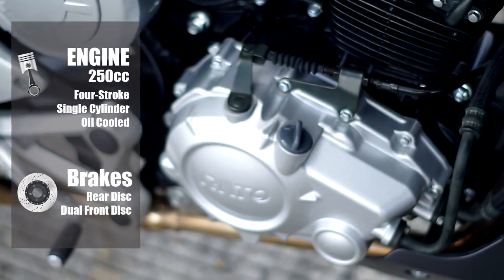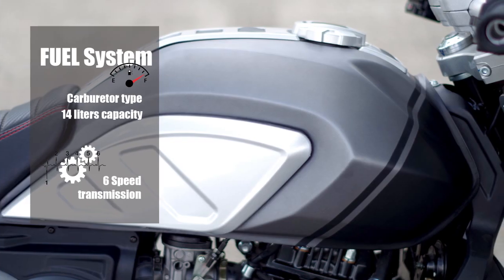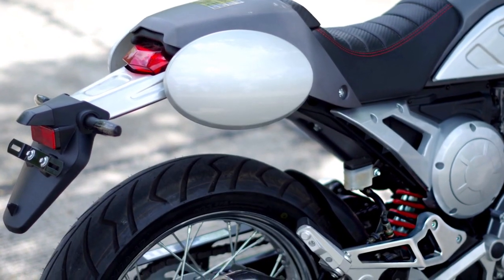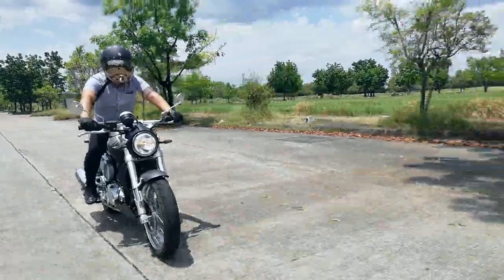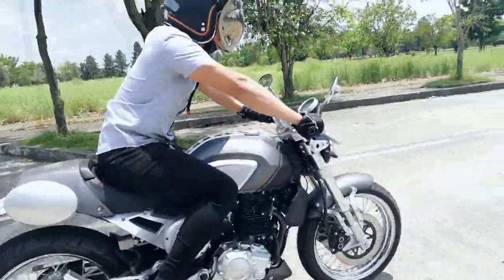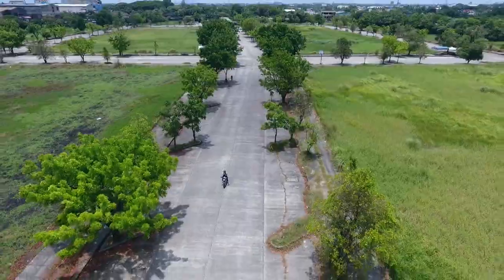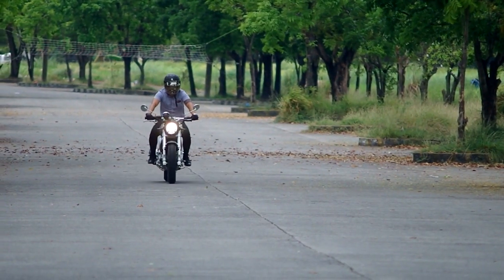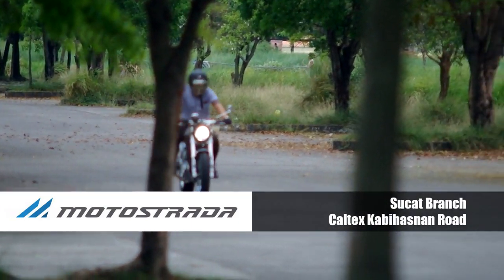Rato Esquire 250 Cafe Racer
Available @ Motostrada

8th Street Corner 11th Avenue Grace Park
Caloocan

Sucat Branch, Caltex Kabihasnan Road